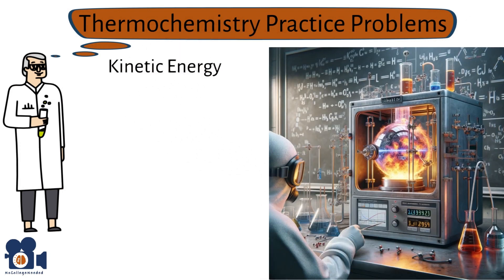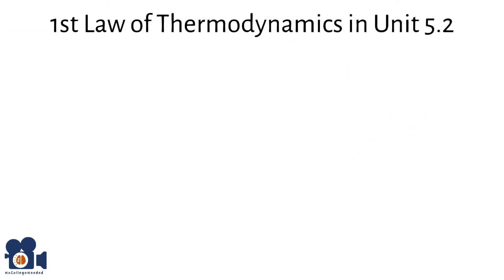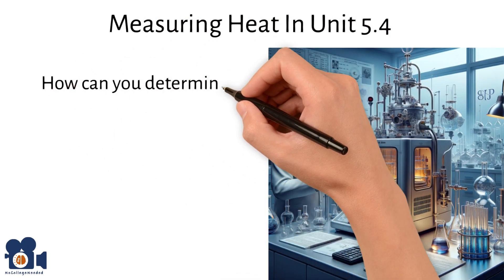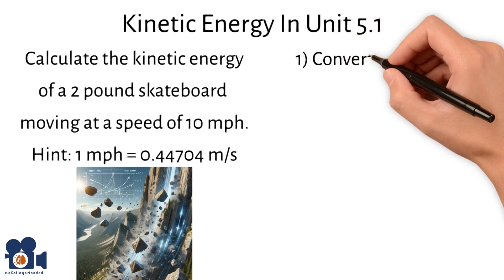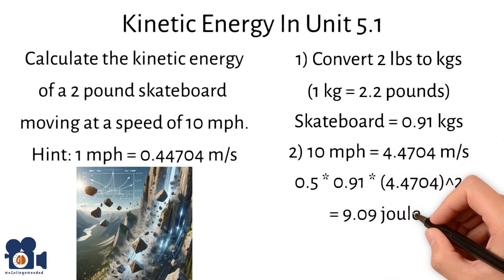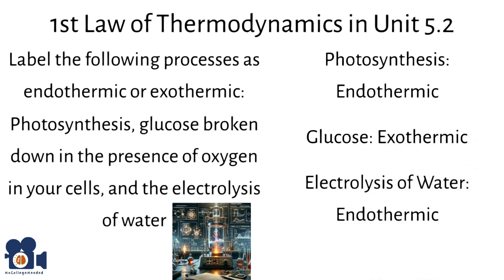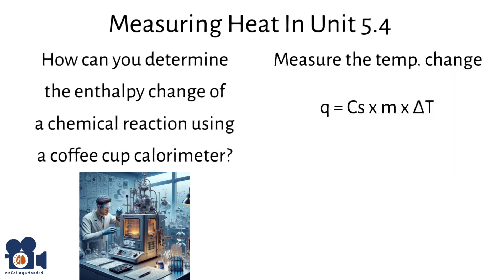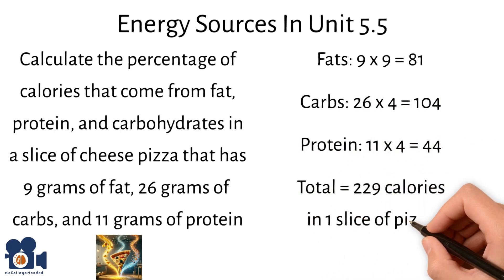Thermochemistry Practice Problems | Explained by a Ph.D. Chemist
Dr. Bedard(Ph.D.) goes over practice problems on on Kinetic Energy, 1st Law of Thermodynamics, Enthalpy, Measuring Enthalpy/Heat, Energy Sources, and goes over the answers at the end of the video.